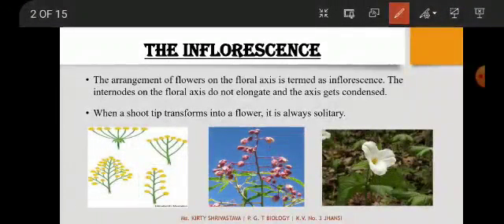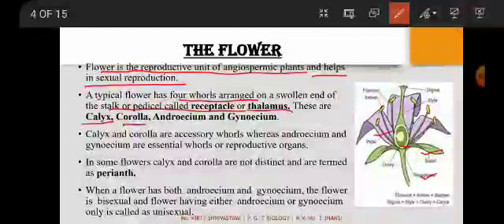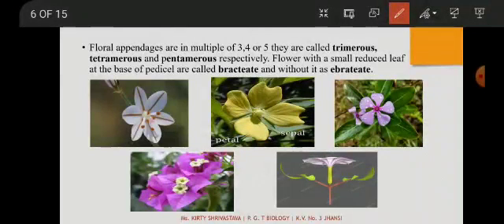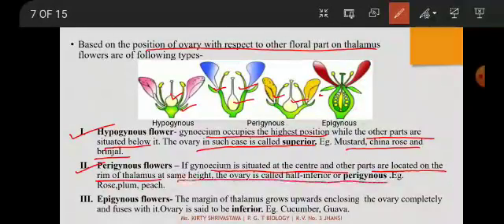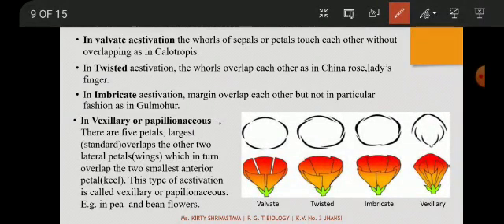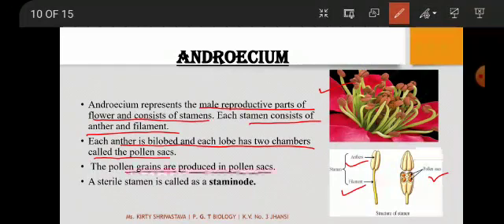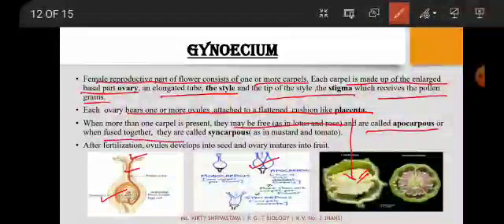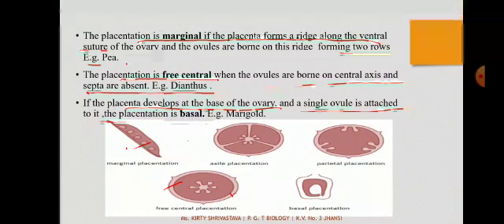The Inflorescence|The Flower|Parts of a Flower-Calyx, Corolla, Androecium, Gynoecium, Placentation